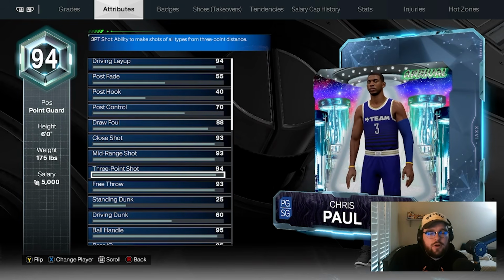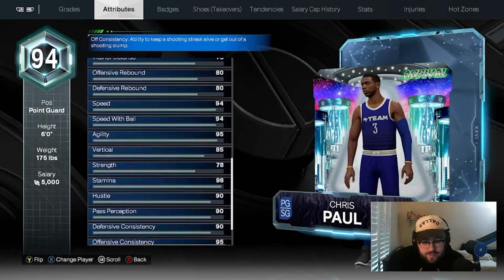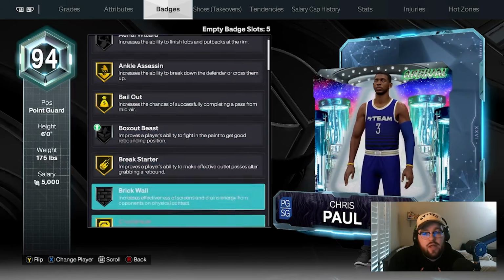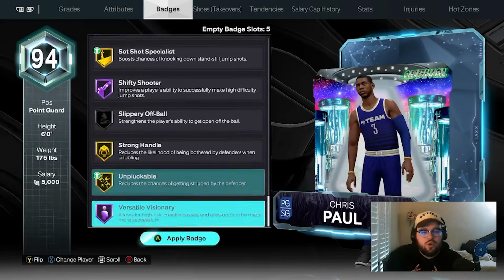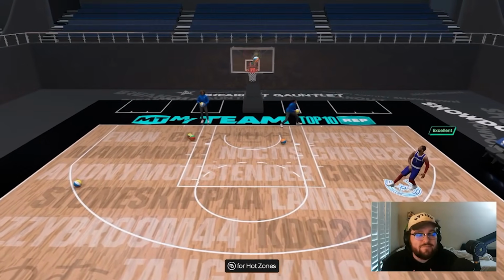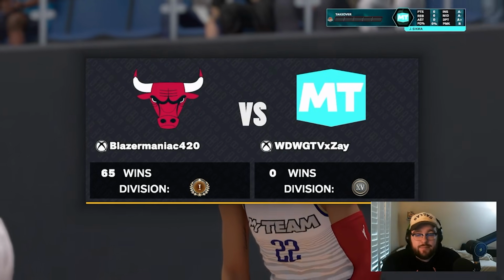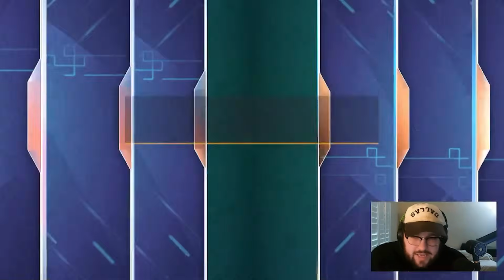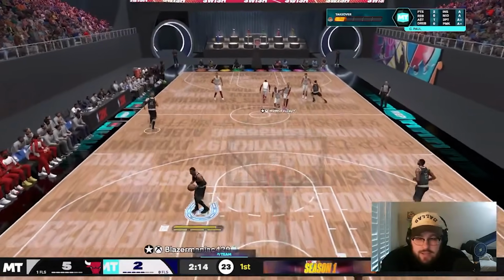DIAMOND CHRIS PAUL IS A ABSOLUTE BUDGET BEAST PG IN NBA 2K26 MyTEAM!!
In this video I did gameplay with the brand new Diamond Chris Paul! CP3 came out in the Arrival packs in NBA 2K26 MyTeam alongside other cards such as Pink Diamond Giannis Antetokounmpo, Pink Diamond Jimmy Butler, and more! If you enjoy this video please make sure to leave it a like and a comment and most importantly make sure to hit the subscribe button to help me grow towards 50,000 subscribers on the channel!